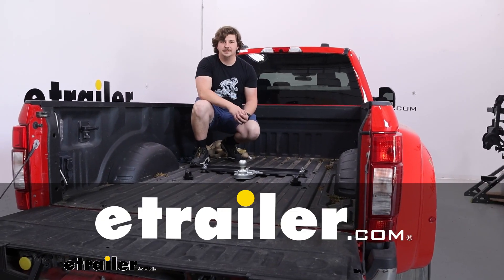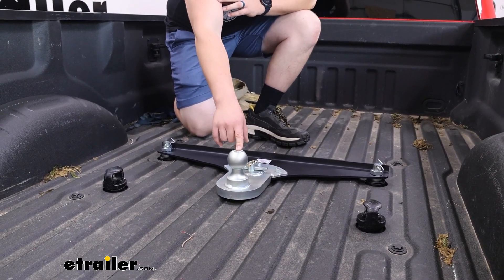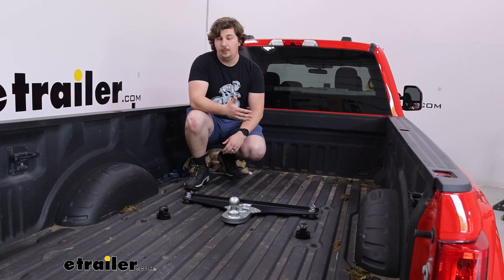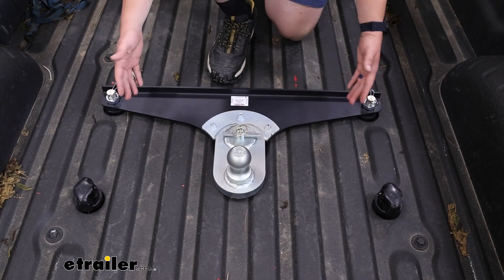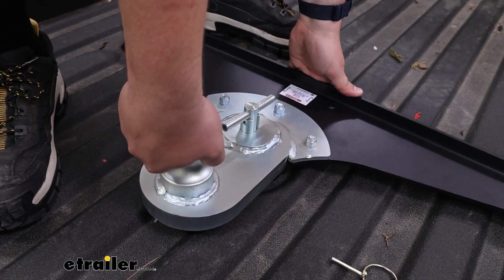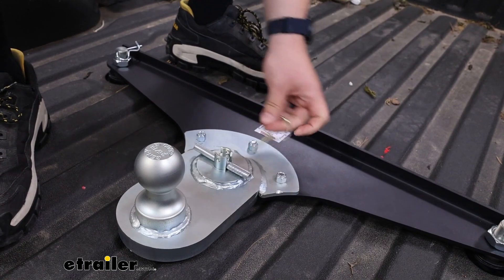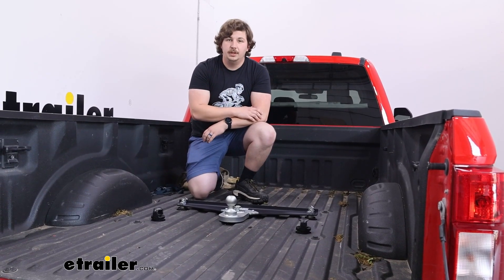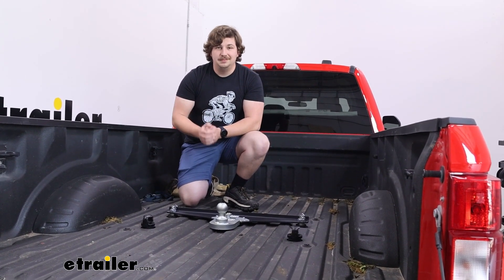etrailer | Gen-Y Hitch Gooseneck Trailer Hitch Installation - 2022 Ford F-450 Super Duty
Click for more info and reviews of this Gen-Y Hitch Trailer Hitch Ball:

Hi everyone, Aiden here with etrailer.  Today we'll be taking a look  at this Offset Gen Y Gooseneck Hitch,  and it's gonna be on the back of our 2022 Ford F-450  with the towing prep package.  So let me preface this by saying this is all you get  in the kit.  The safety chain loops are not included.  You will need to pick those up separately,  but you can certainly find those kits available on our site  so you can have your safety chains properly hooked up  when towing.  But this is going to drop into those factory pucks  on your towing prep package.

The center one where the gooseneck ball normally would go,  is right here where our hookup point is  and we get a five inch offset towards the rear of the truck.  So with the F-450 having an eight foot bed,  an offset might not be everyone's first inclination  for a gooseneck hitch,  but if you've got a large auxiliary fuel tank  or maybe a large toolbox, you want a little bit  of extra room to access,  that could be why you're looking at this.  Now, if that's not something you're interested in  or you don't need, then there's plenty of options available  that don't give an offset  that do also include safety chain loops,  so certainly something to look into.  And it's also worth noting that this does work  with Ford's OEM Prep package for a variety  of different other trucks.  So even if you're watching this as say an F-250 owner  with a shorter bed,  this could still drop in the exact same way.

How this installs is really straightforward.  These back two puck locations are really just stoppers  to keep this from rotating.  They don't really move or lock  or anything, they just sit there.  The center location is the actual attachment point.  So we've got a linchpin  and this larger pull pin that I'll pull straight up  and twist where it'll rest on these raised studs  and allow us to lift the whole thing up.

Now it's gonna be easiest to lift kind  of from the center like this.  But you can see at the very bottom,  we've got these ball bearings  and when I twist that latch,  (metal clanking)  it's gonna force them out into a locked position.  So that's what keeps this locked into that prep package.  I can open it back up to drop it back in.  (metal clanking)  Up top, you get a two and 5/16 inch ball capable  of towing 25,000 pounds  and it has a 6,000 pound maximum vertical load limit,  so that's the maximum downward pressure on the end.

Since it is sitting offset,  that's why it gives you that rating.  Of course, be sure to check your truck  and see what it can handle too,  but go by the lowest rated component in the towing system.  But that's really all there is to it.  When it comes to a gooseneck hitch for your F-450,  it just really comes down to if you need that offset.  If you don't need the offset, I'd recommend going  with something like the B&W kit.  It's gonna come with the safety chain loops,  work at the factory prep package the exact same way,  and B&W just makes a great product when it comes to towing.  But if you do need that offset, then I think this option  from Gen Y is going to be an excellent way to go.